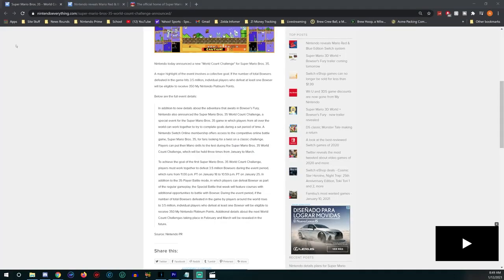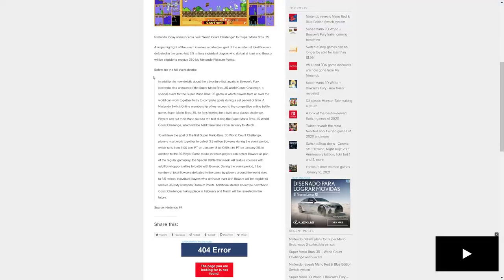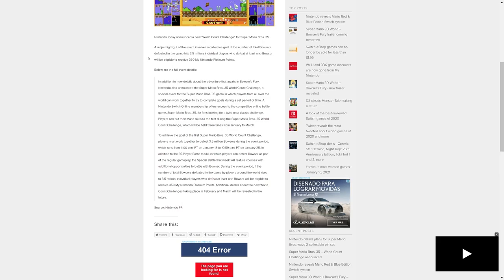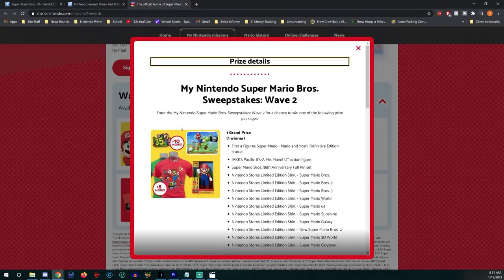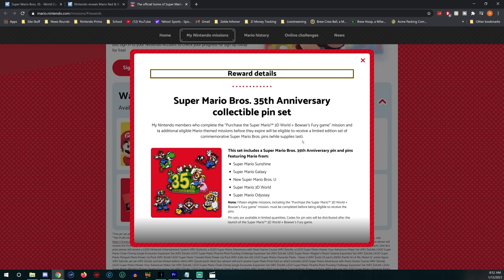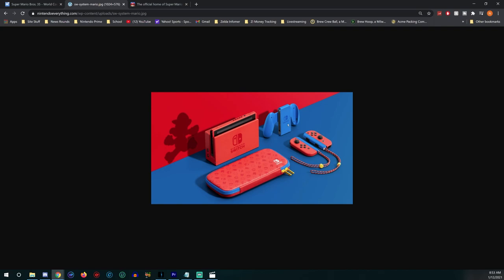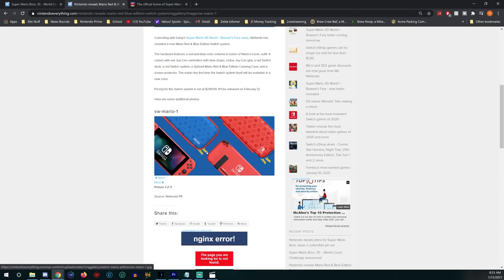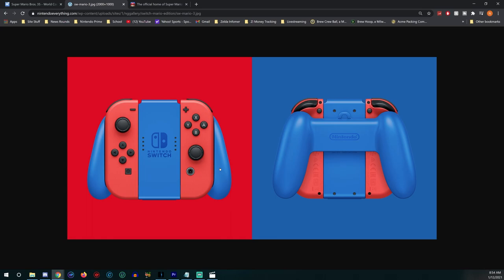Nintendo UNLEASHES a New Switch & a 2nd Chance at Mario Pins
Nintendo dropped a new trailer for Super Mario 3D World + Bowser's Fury. Here is my reaction and thoughts on the trailer and the game itself!
Enter to win a PS5, Xbox Series X, or Nintendo Switch Below. I know I said in the video you will enter through a link, but this is how it's actually going to work:
- To enter, you absolutely must comment on the video. This is how entries are tracked.
- Bonus points for hitting the bell and setting it to all notifications
- Bonus points for liking the video
- The winner(s) will be announced via a livestream at the end of the month.
- You will be able to get additional entries on every video uploaded by leaving a comment (likes appreciated too!)

00:15 Giveaway
01:33 Mario 35 World Count Event
03:22 Mario Pin Set & Sweepstakes
05:15 A New Nintendo Switch